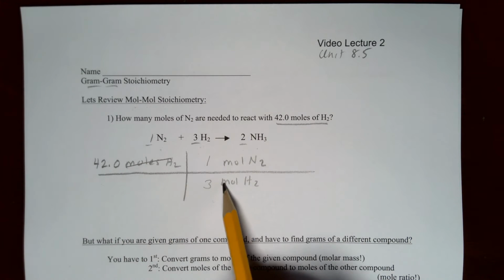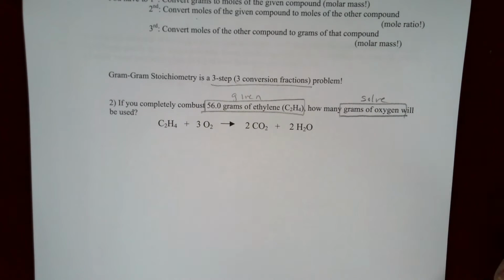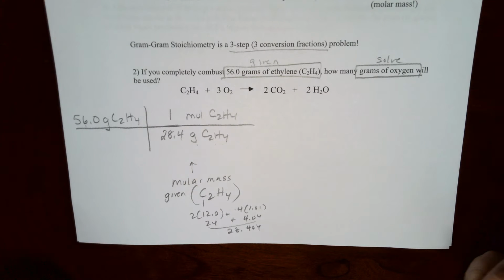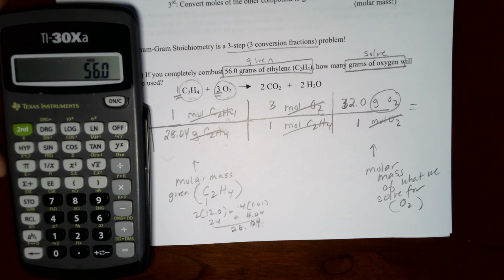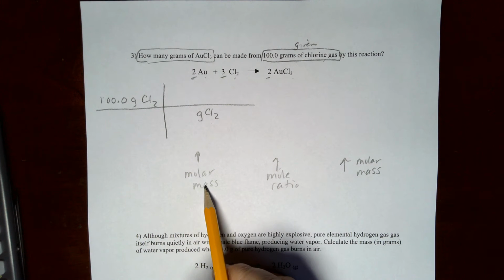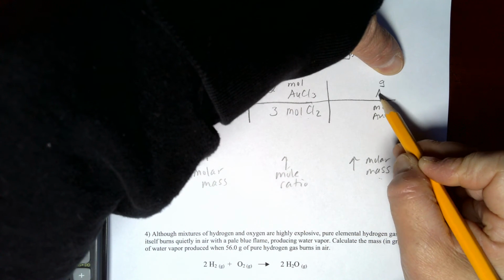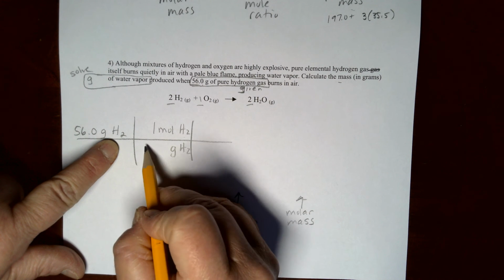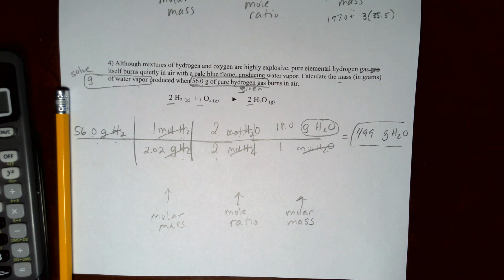Gram-Gram Stoichiometry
00:00-2:23 Problem 1 (mole-mole stoichiometry review)
2:23-10:28 Problem 2 (gram-gram stoichiometry)
10:28-15:12 Problem 3 (gram-gram stoichiometry)
15:12-19:25 Problem 4 (gram-gram stoichiometry)